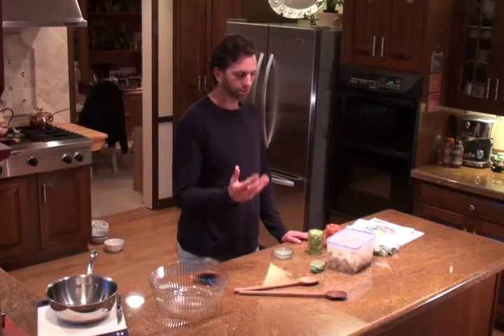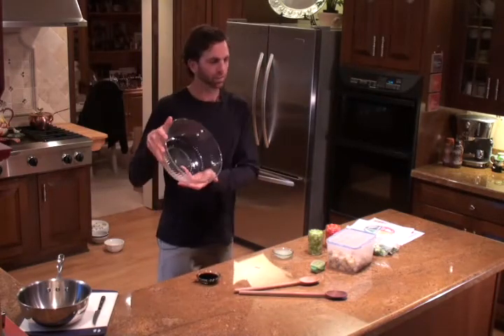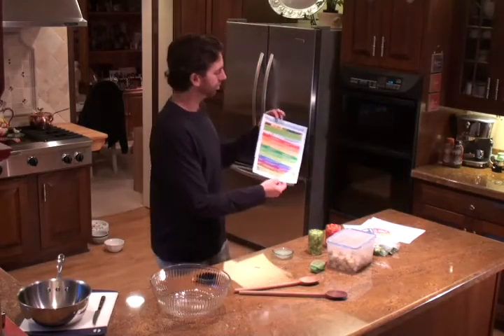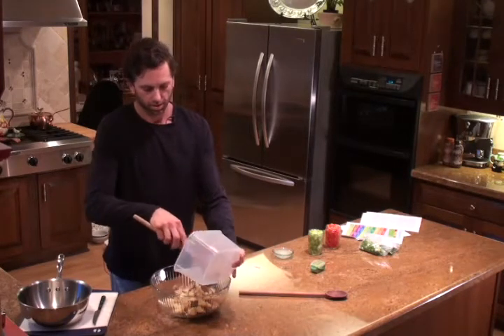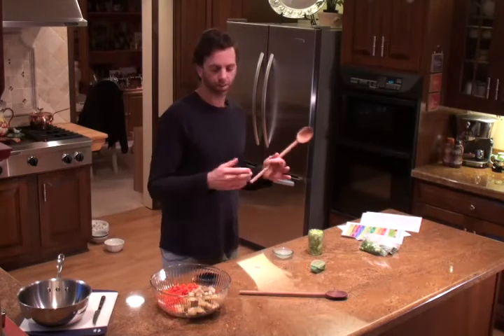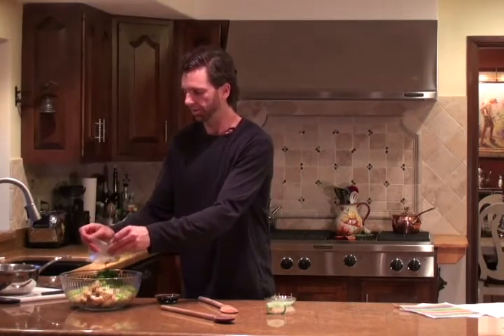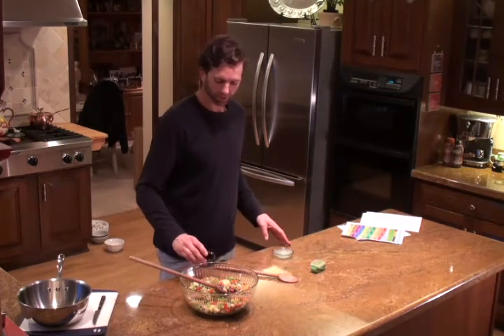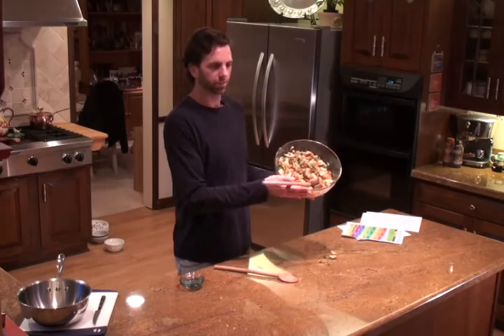Scott Resnikoff Food For Life Instructor Application Demo